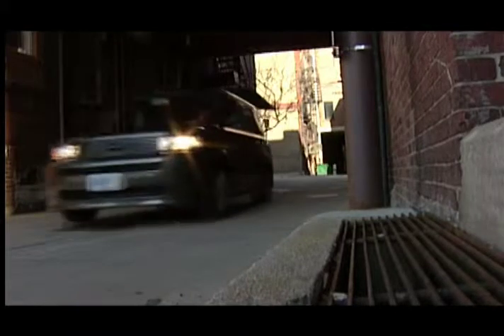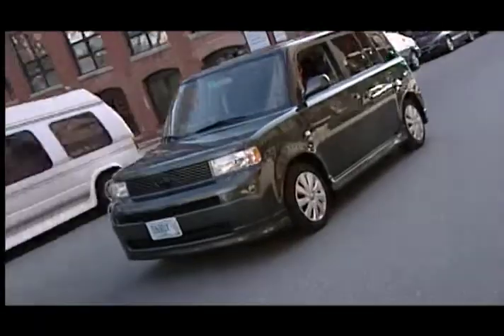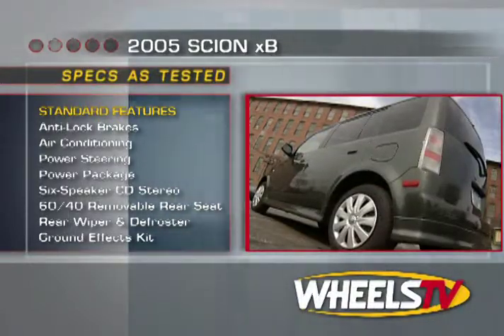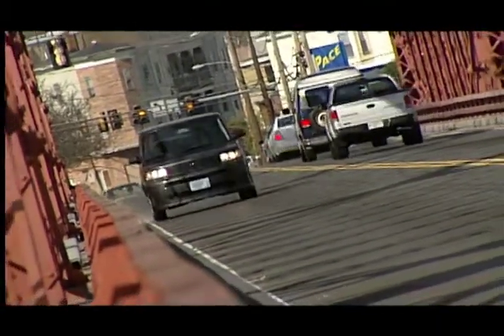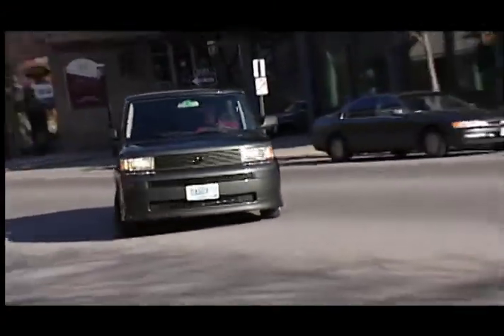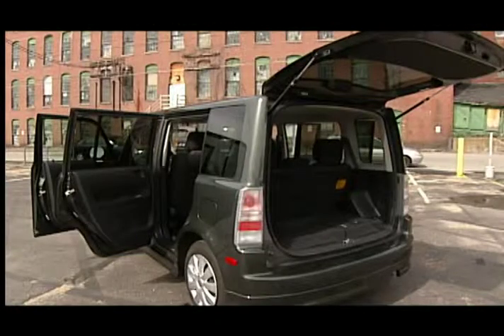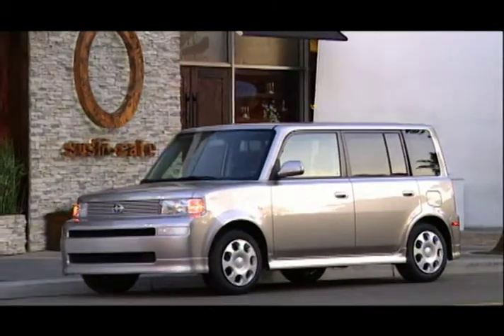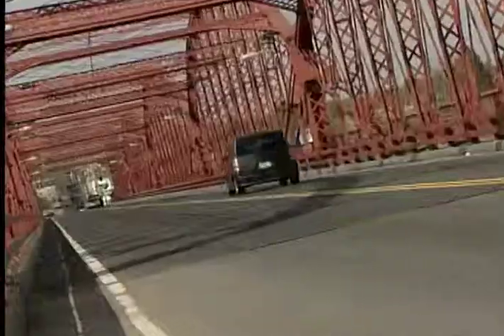2005 Scion xB Test Drive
Video Test Drive on the 2005 Scion xB